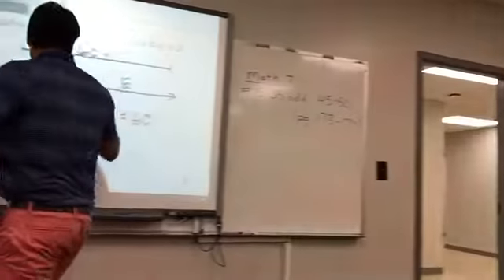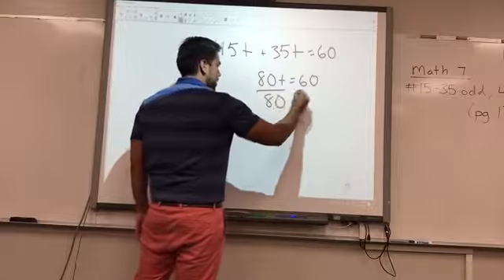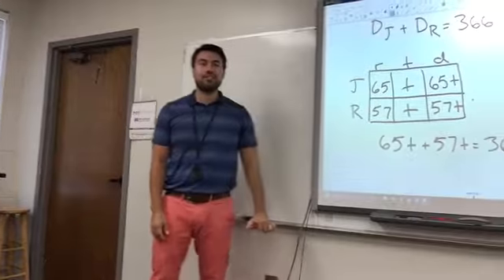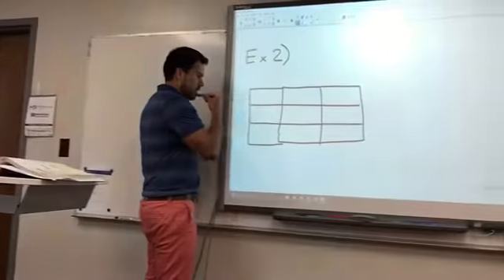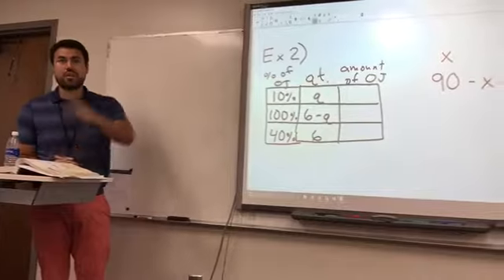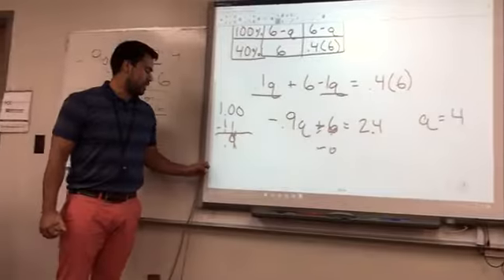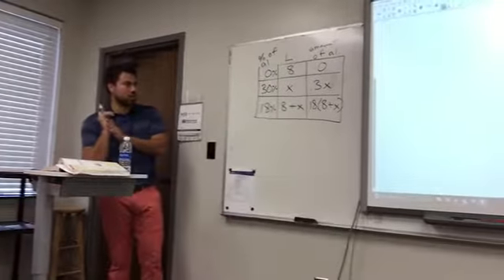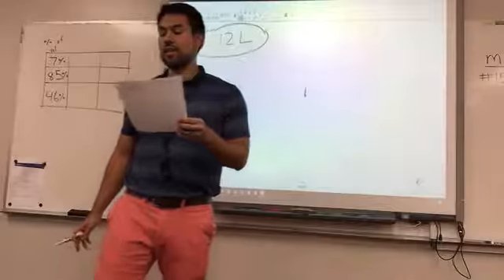Algebra 1 - Weighted Averages, Pt. 3